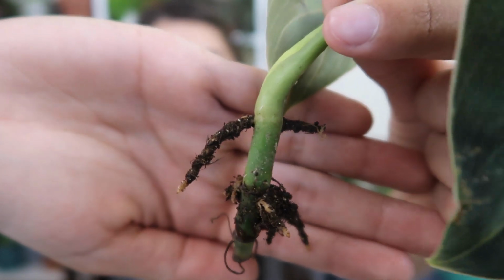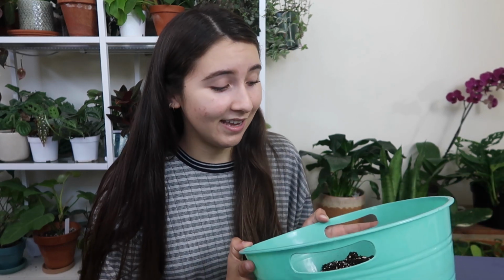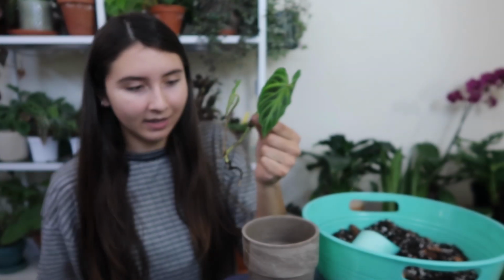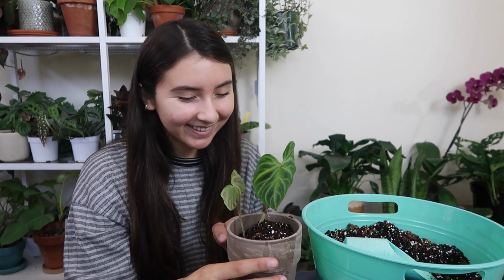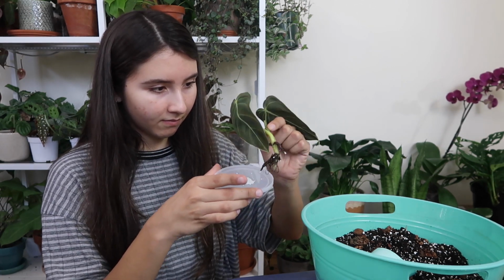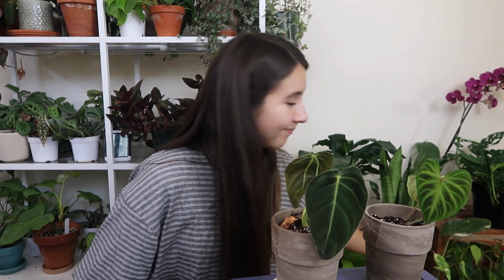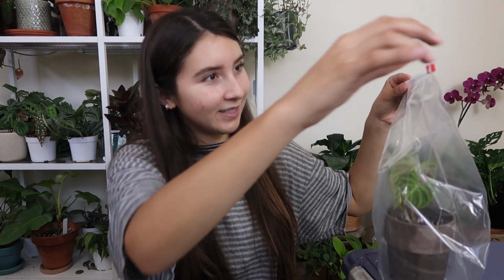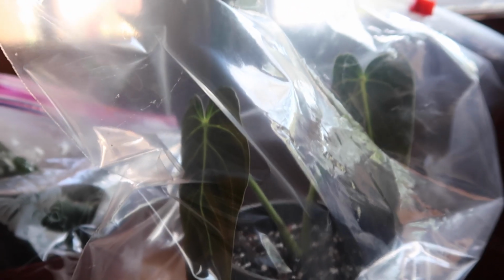Online Plant Shopping Routine | Potting Bare Rooted Houseplants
Almost all the Plants i have gotten either off Etsy and Ebay have come Bare Root.
This is what I do immediately after receiving the plant :)

The Seller Replied, They were grown in Soil :)

Erika Lodes
11024 Balboa Blvd #145

If there are any videos (Rare Online HousePlant Unboxing's, More Plant Tours, Specific Plant Care) please let me know :).